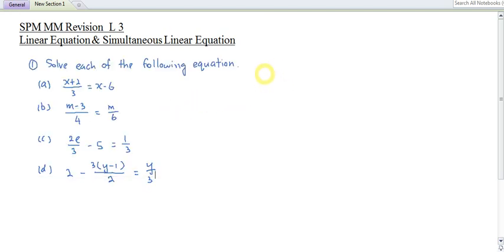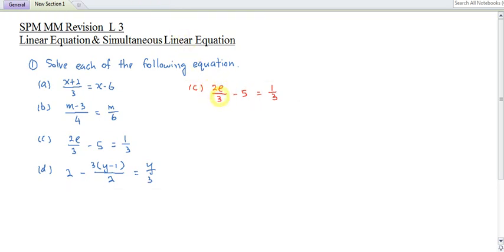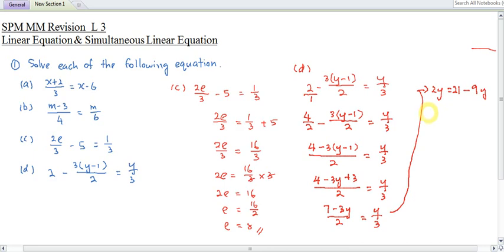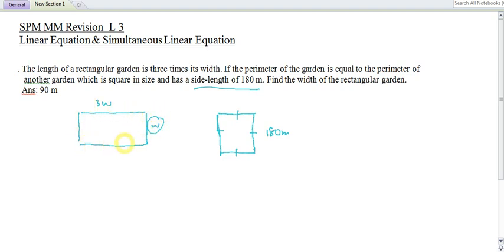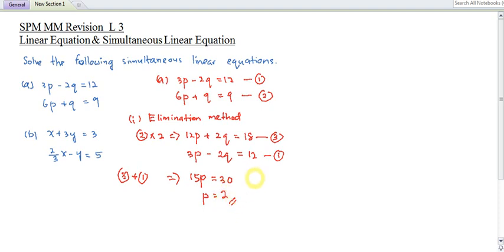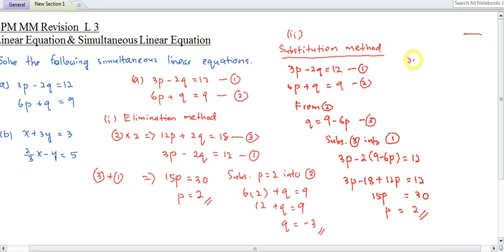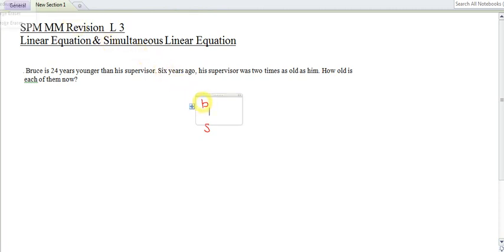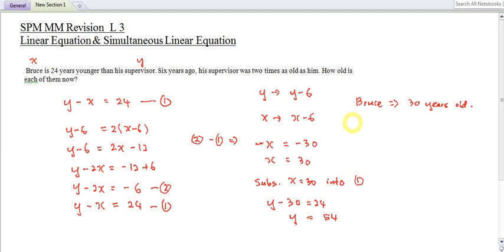SPM MM Rev L3 (Linear Equation and Simultaneous Linear Equations)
Hi, this is a series of Modern Maths revision videos which specially created for the students who is really weak in Modern Maths. Hope it helps. Keep it up:)